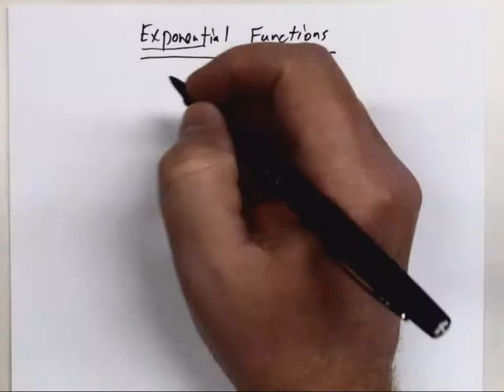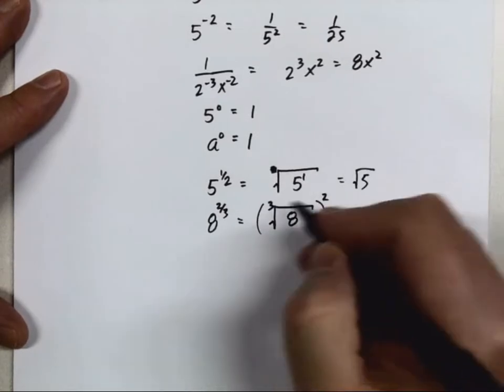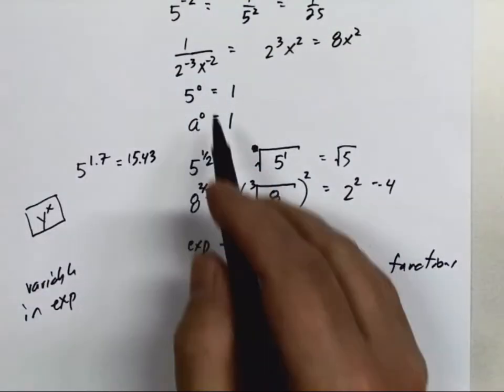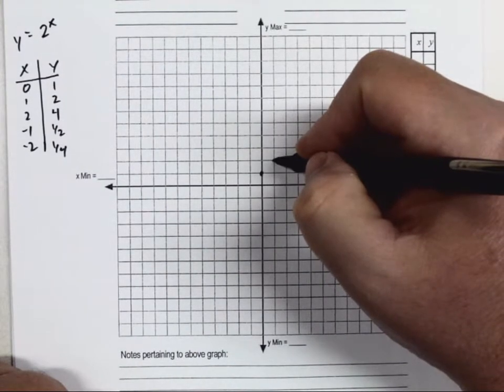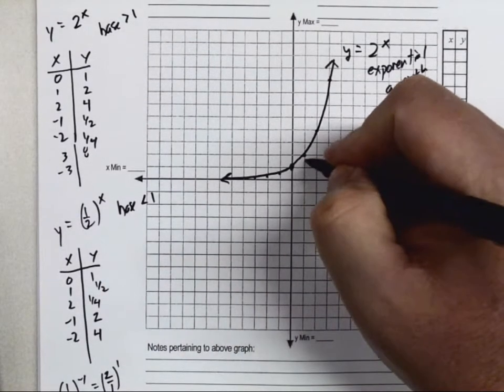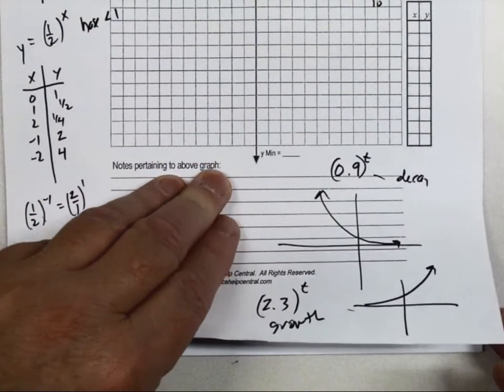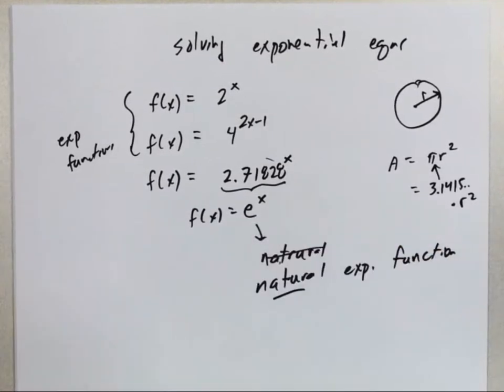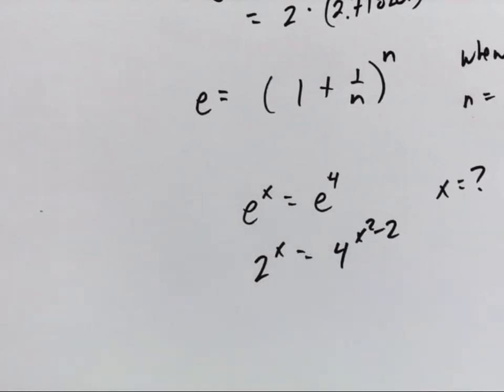MATH136 Module 12 Pt 1